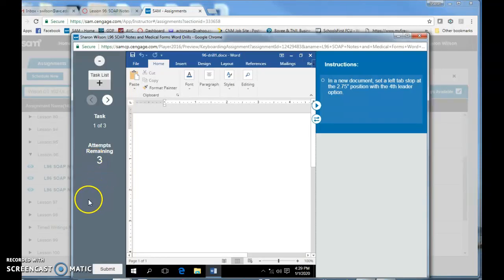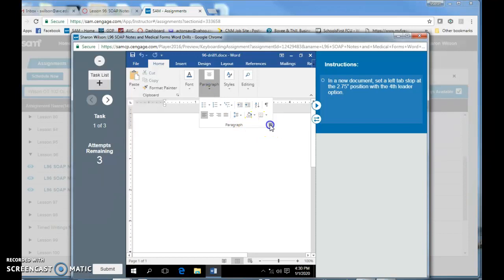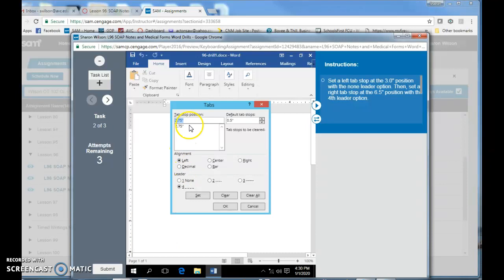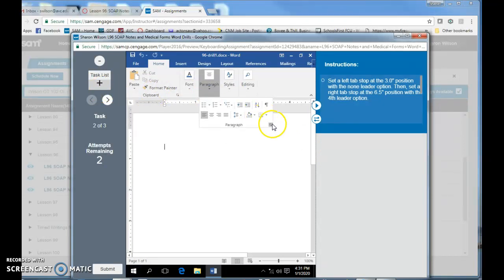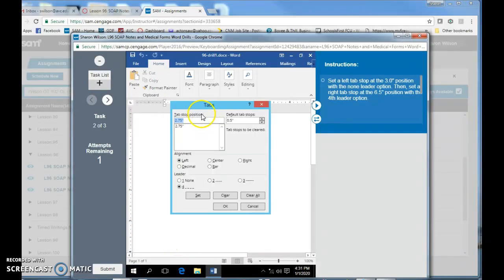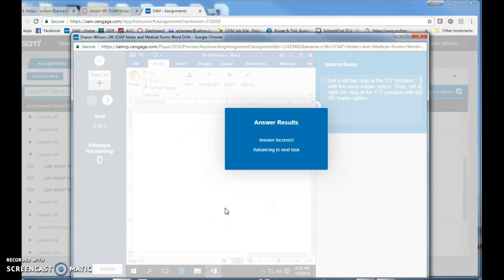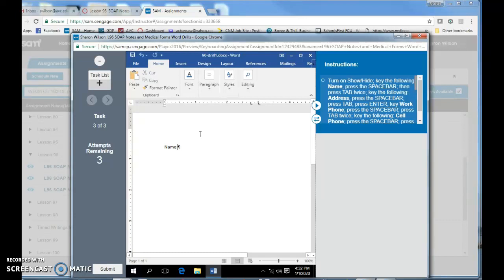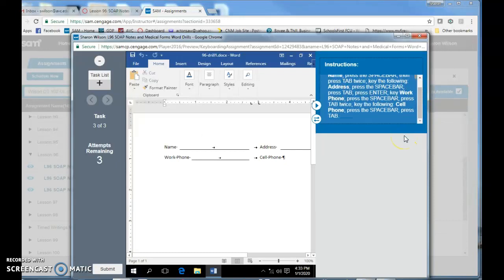L96 SOAP Notes and Medical Forms Word Drills